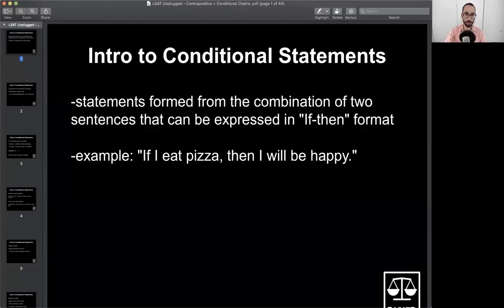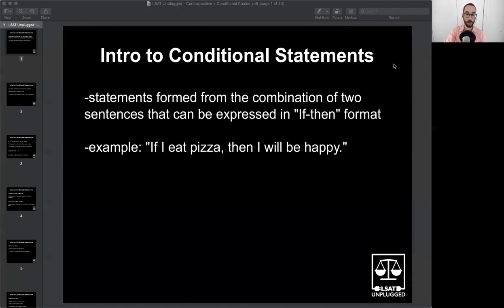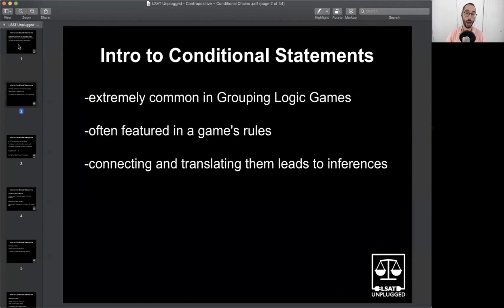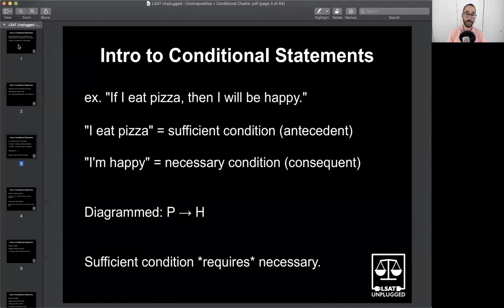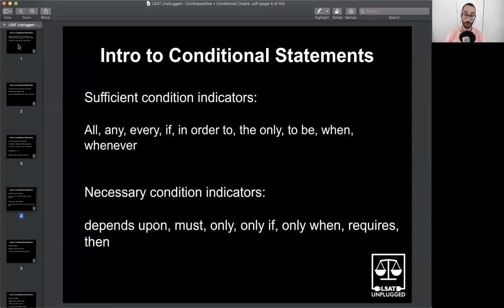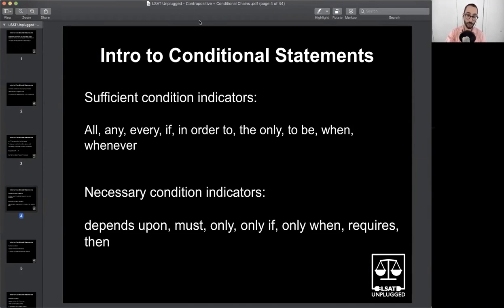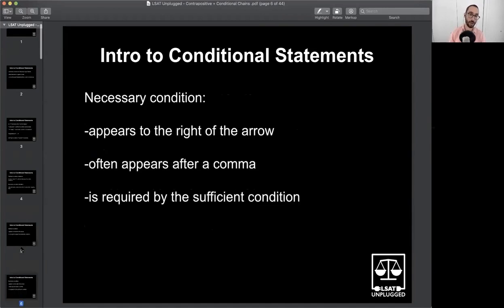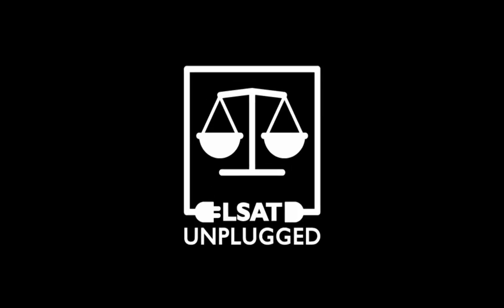What Are LSAT Conditional Statements?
Chapters:
0:00 Introducing LSAT conditional statements
1:09 Different ways to write the same rule
2:10 The word only as a necessary indicator
3:13 Reading the arrow notation correctly